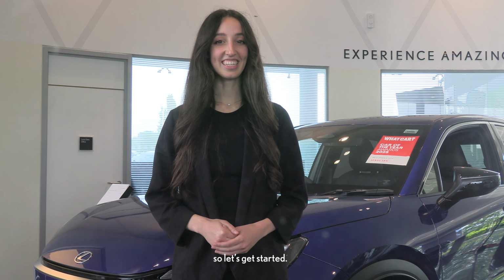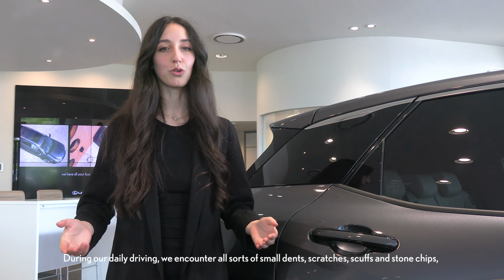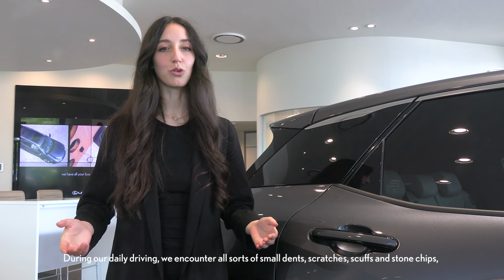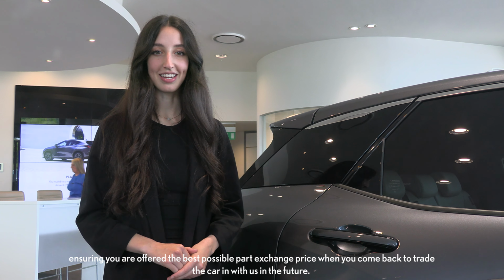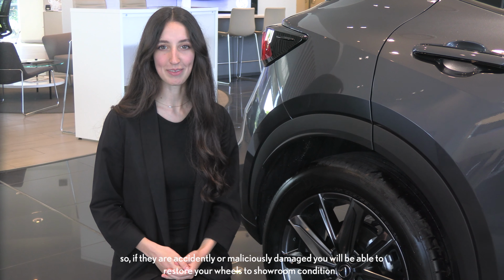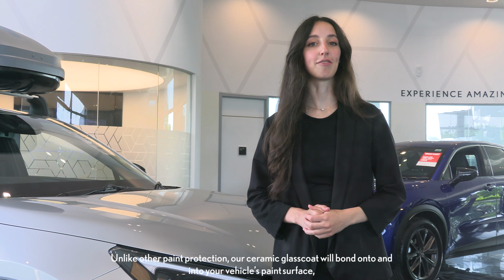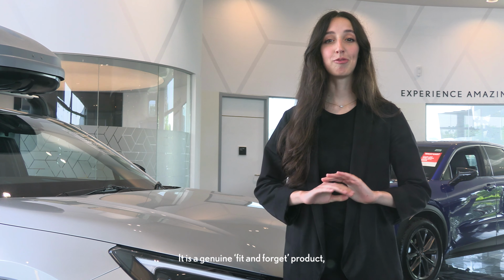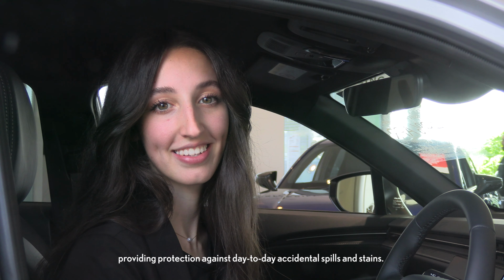Lexus Car Care Products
The RRG Group is your go-to destination for all things automotive. Our Youtube channel is packed with informative and entertaining videos about the latest cars, industry news, and behind-the-scenes looks at our dealerships. From in-depth reviews to car maintenance tips and tricks, our videos have everything you need to stay up-to-date on the world of cars.